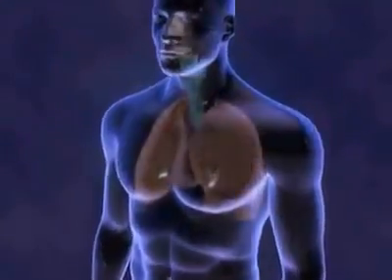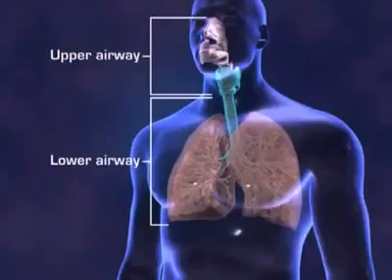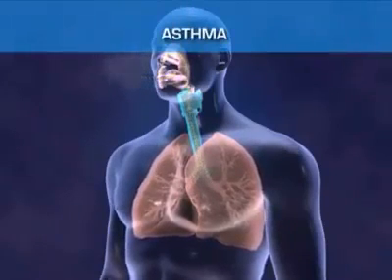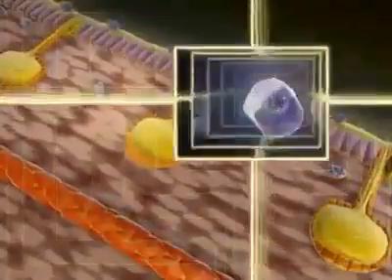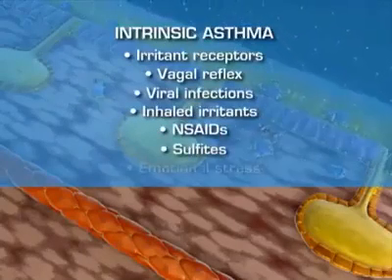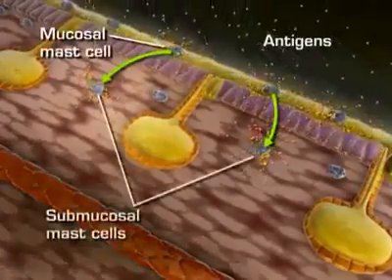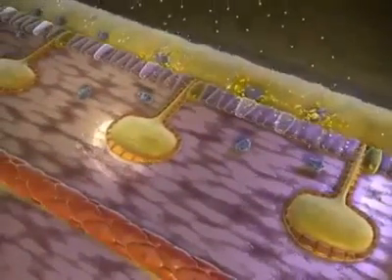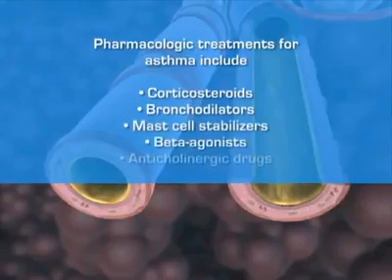introduction to asthama